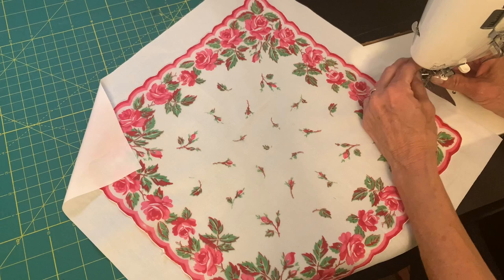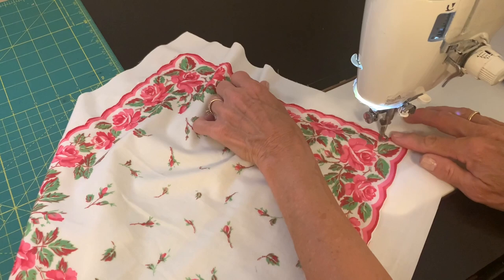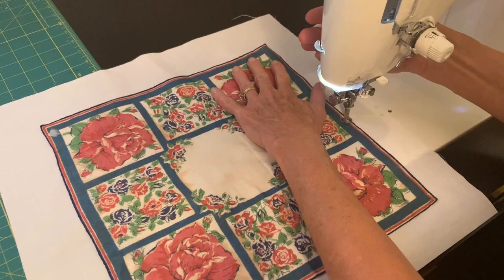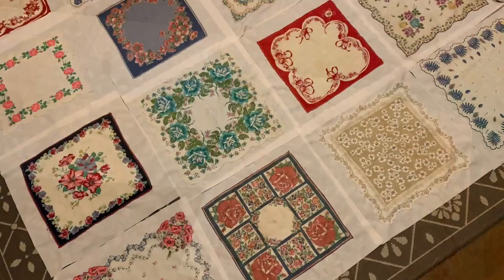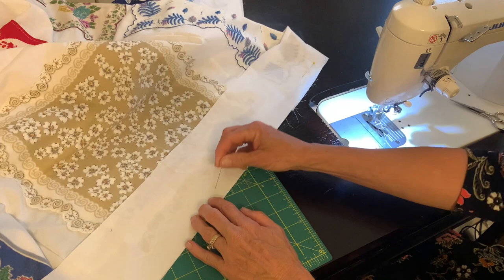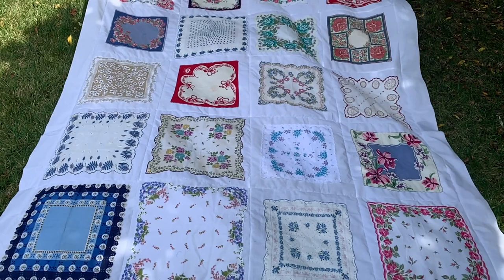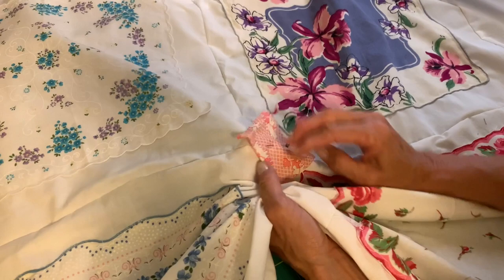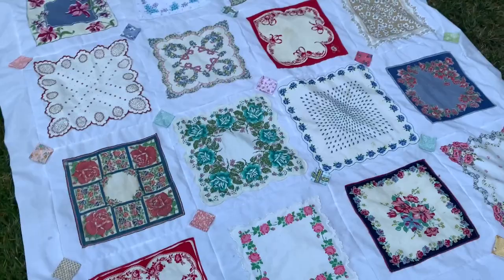Make a simple handkerchief quilt with me today | simple sewing | vintage collection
Thanks for sewing along with me!

snail mail:
Beth Shibley